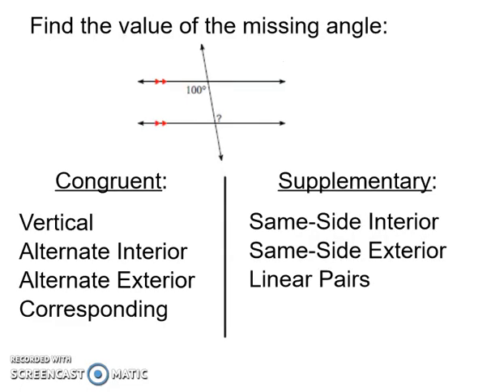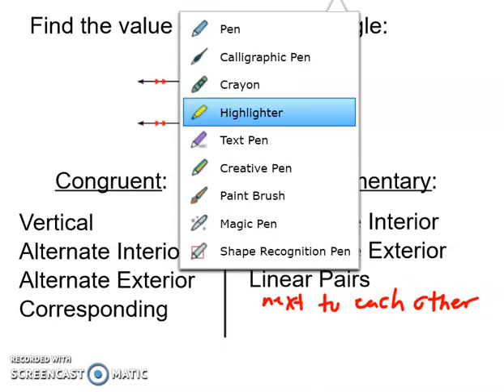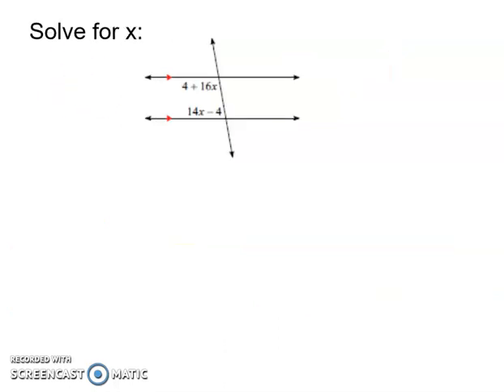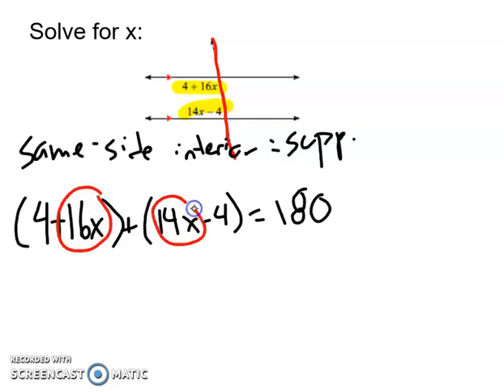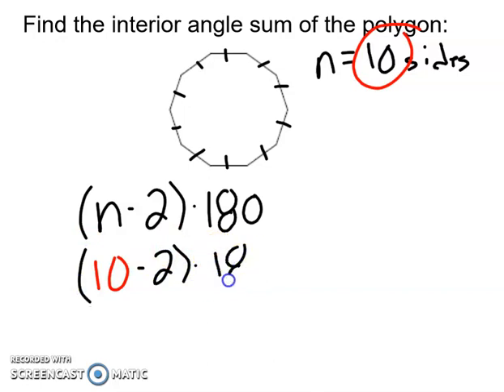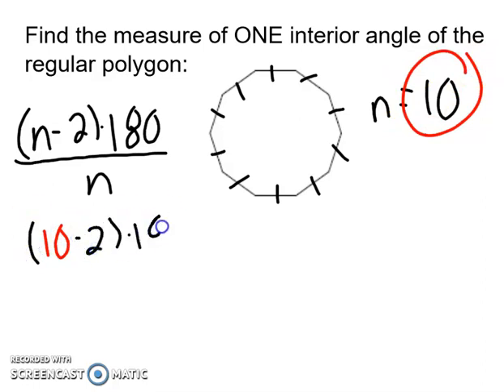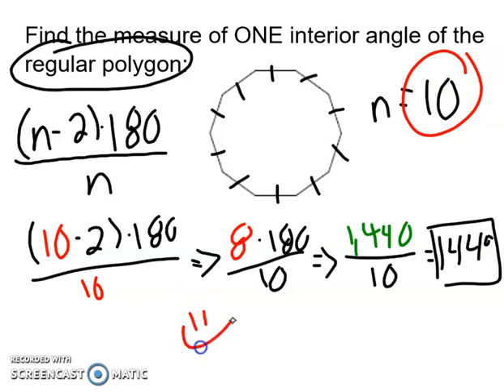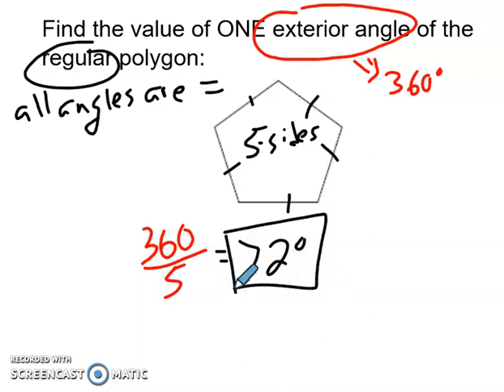Transversal and Polygon Angles - 3.1 - 3.3 Review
In this video, we go through examples based upon sections 3.1-3.3 in the Big Ideas Blue Math book involving transversals and angles of polygons.  Enjoy!